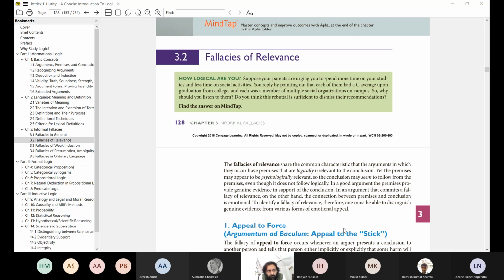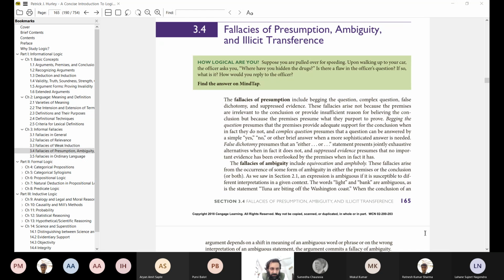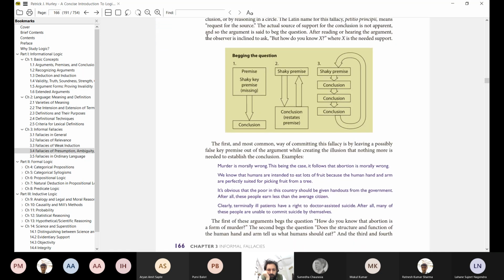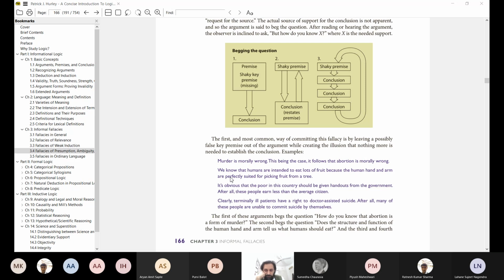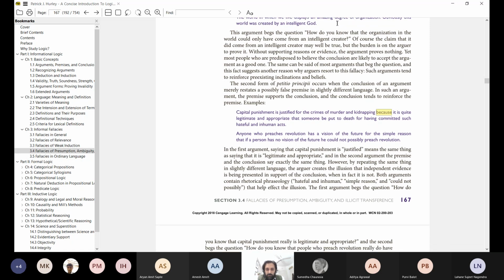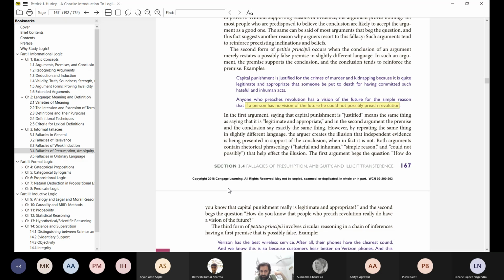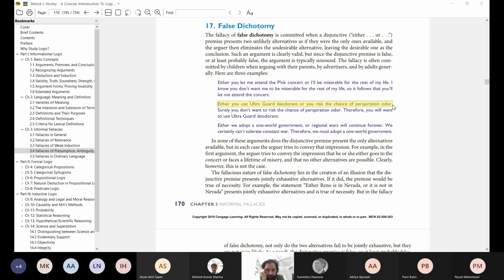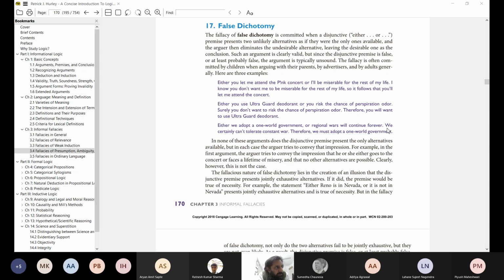W8 Episode#1 HUL256 Critical Thinking